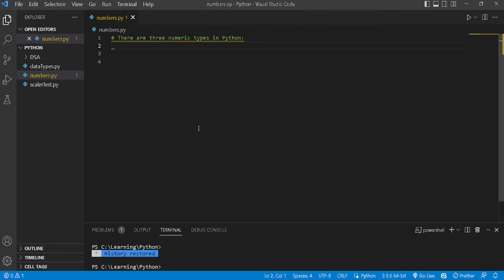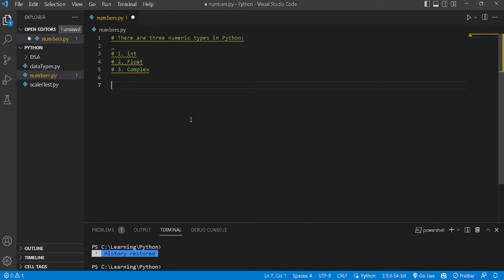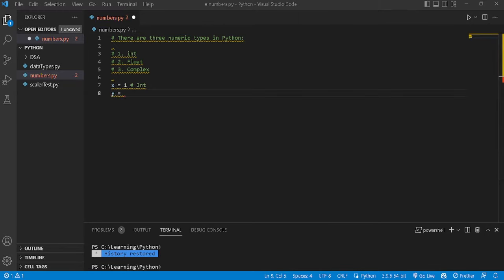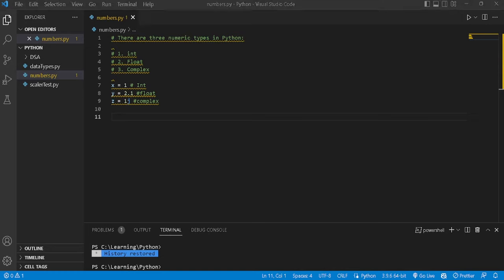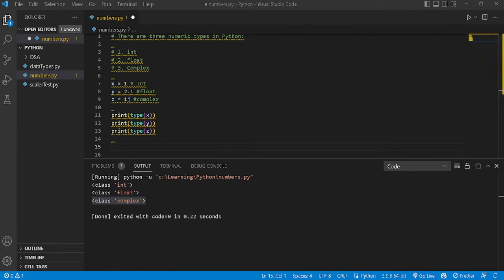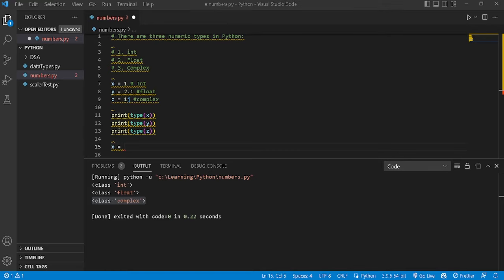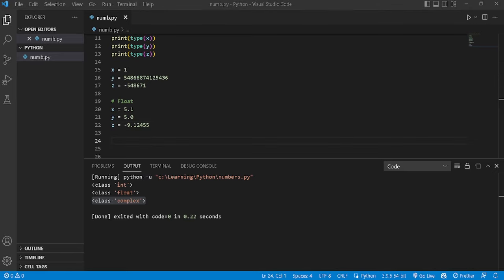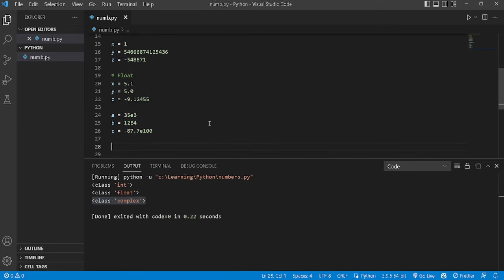Learn About the Number Data Type in Python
In this video, we're going to learn about the number data type in Python. This data type is used to store numbers and is perfect for managing data in scripts and applications.

If you're new to Python and want to learn more about data types, then this video is for you! We'll cover everything you need to know about the number data type in Python, from its properties to how to use it in scripts and applications. By the end of this video, you'll have a better understanding of how to use the number data type in Python and be able to manage data more effectively!
Hello Folks,

Lets learn about the three numbers (Data Types) in python.
You would love to know how simple python handles numbers.